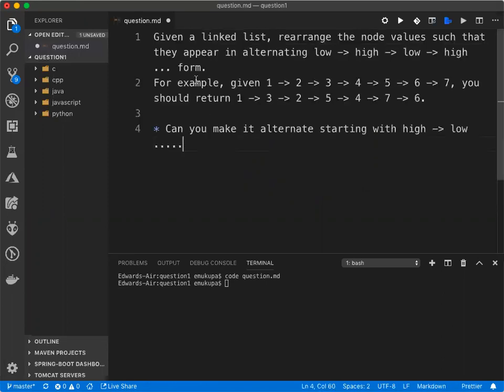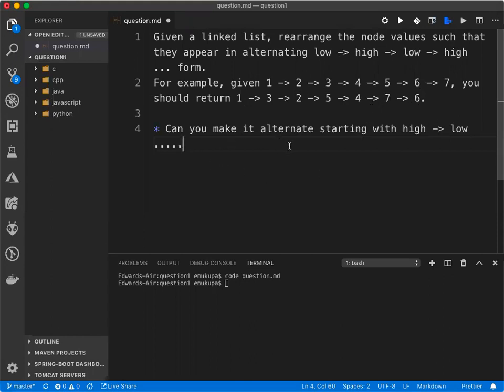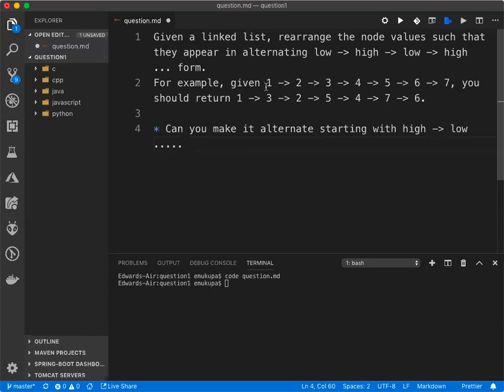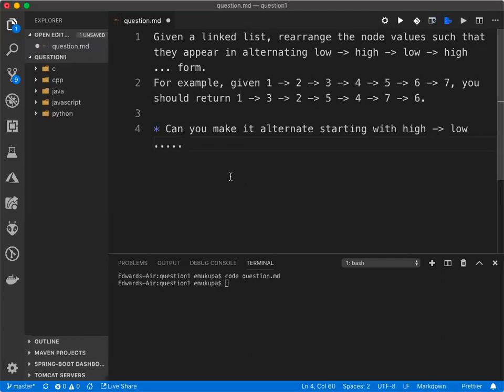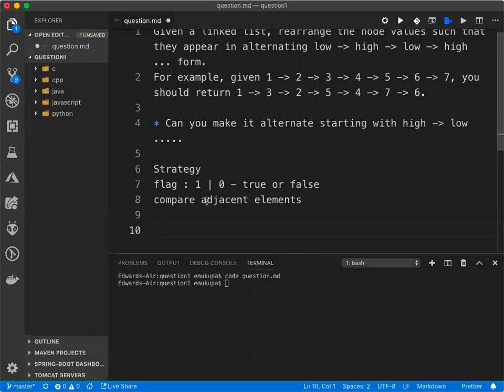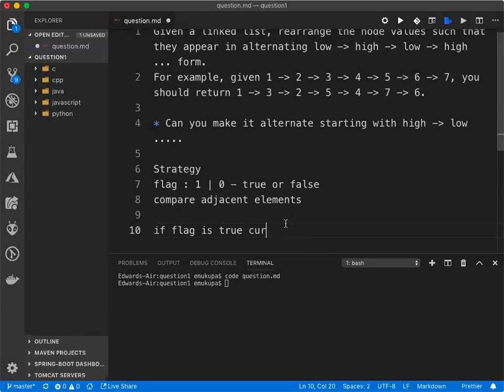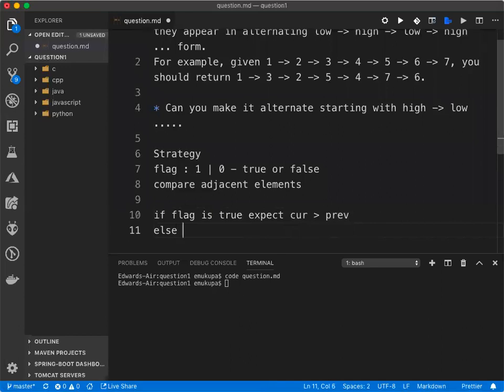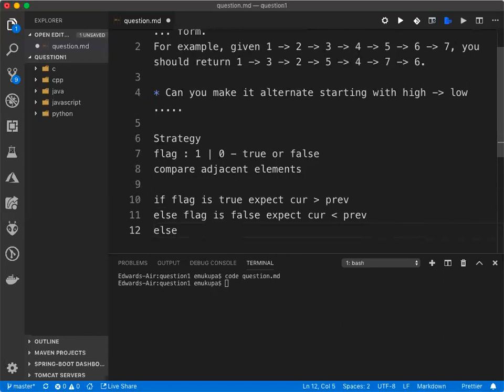zigzag introduction - the problem to solve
Implementation of a zig zag array and linked list in c++, java, python and javascript